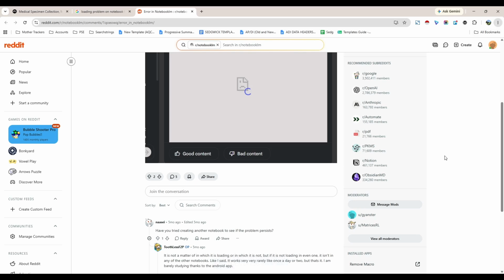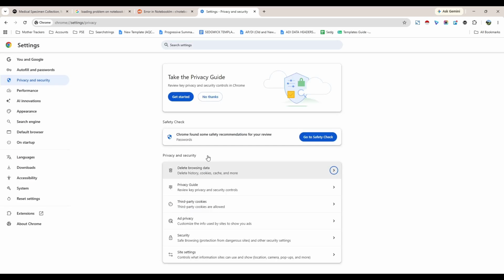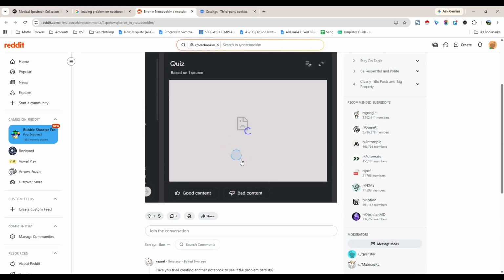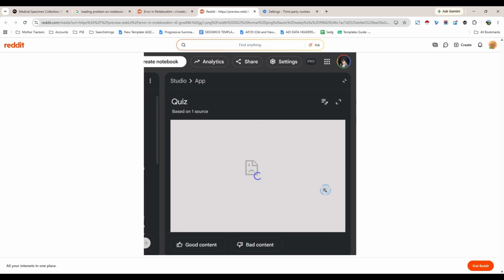How To Fix Audio Overview Generation In NotebookLM (Step-by-step)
How To Fix Audio Overview Generation Errors In NotebookLM (Step-by-step)

Learn how to resolve the common issue of audio overview generation getting stuck in NotebookLM. This tutorial covers effective troubleshooting steps to ensure your AI podcasts and summaries generate correctly without freezing.

In this video, you will learn:
- How to refresh and reset stuck audio generations
- Common causes for NotebookLM processing errors
- Troubleshooting source document issues
- Browser settings that might interfere with AI generation
- Best practices for smooth audio creation